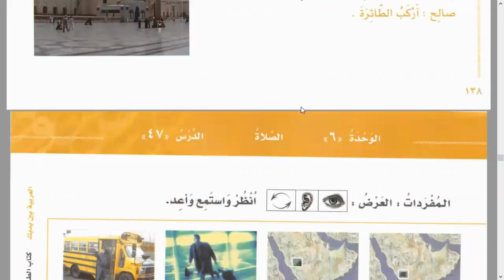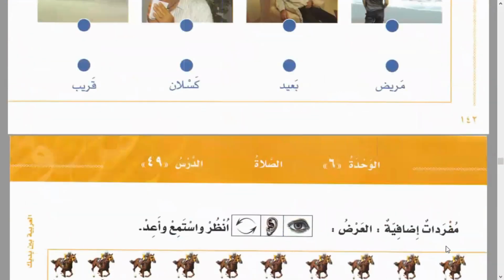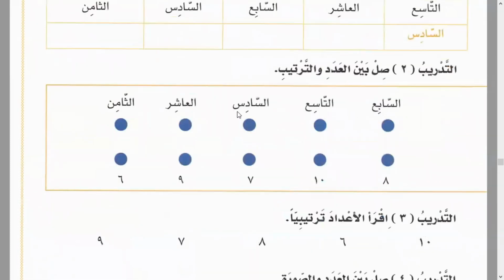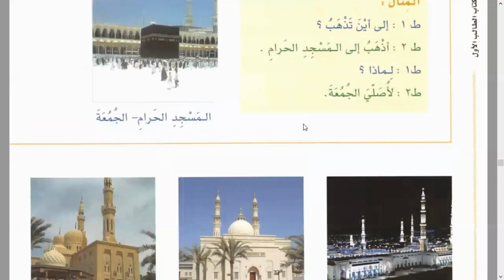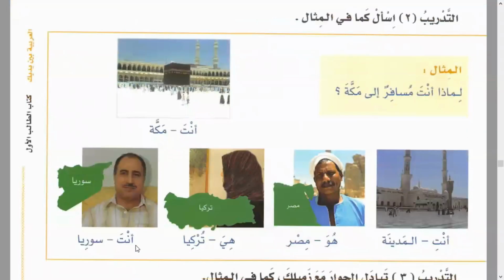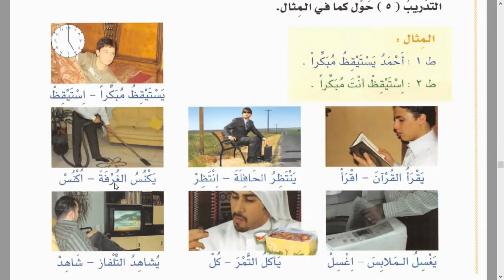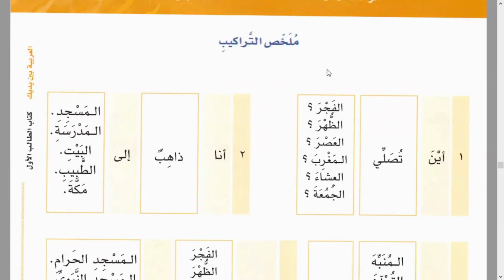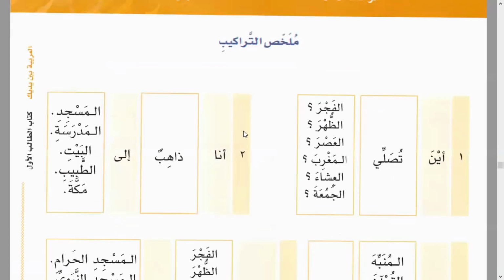Al Arabiyya Bayna Yadayk - Book 1- Unit 6 - Part 2/3 - The Prayer